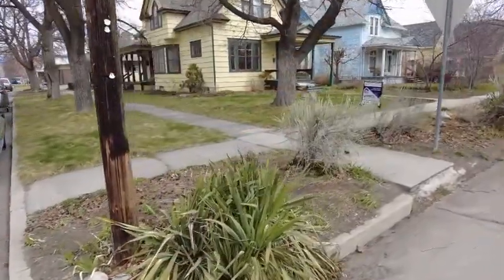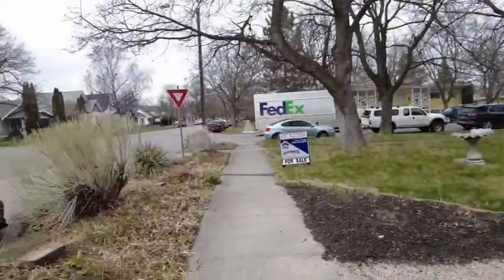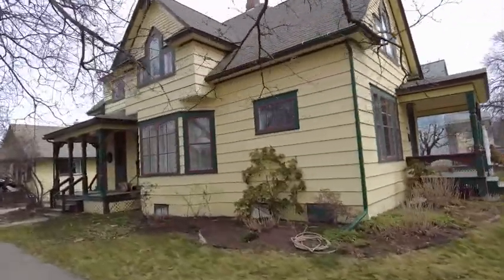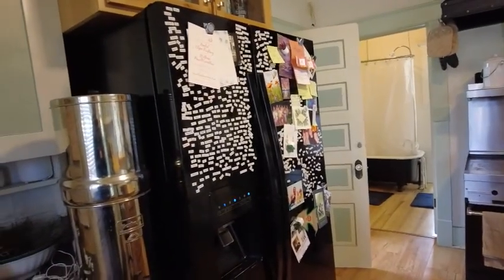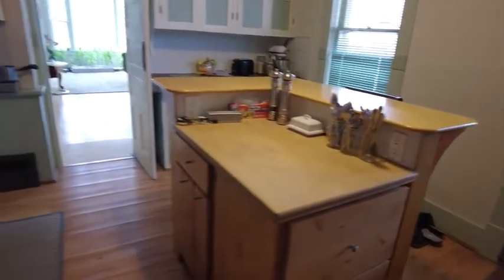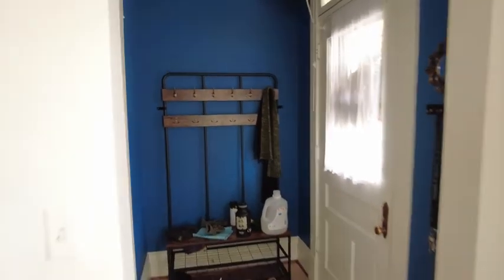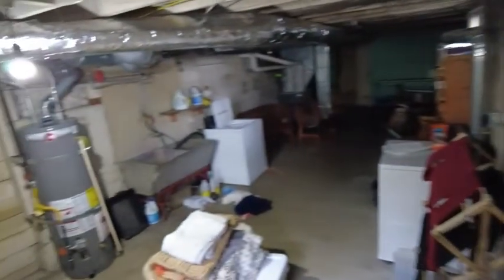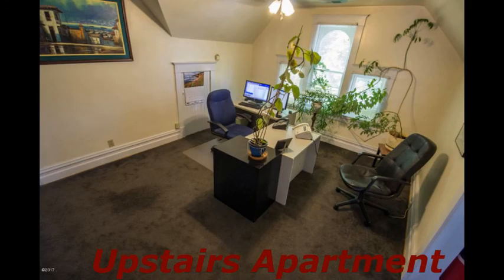542 S. 4th Street West, Missoula Montana